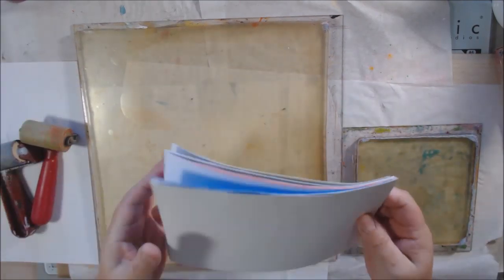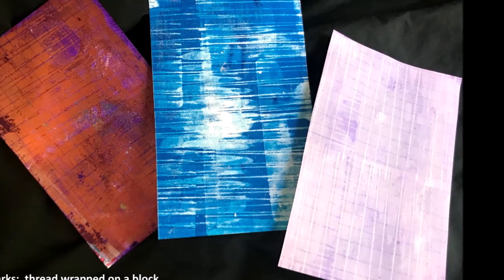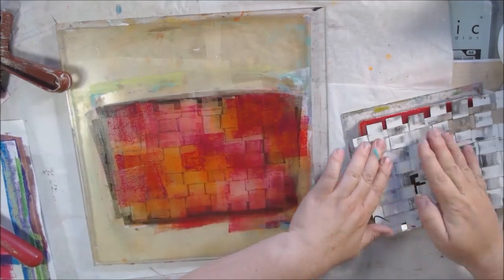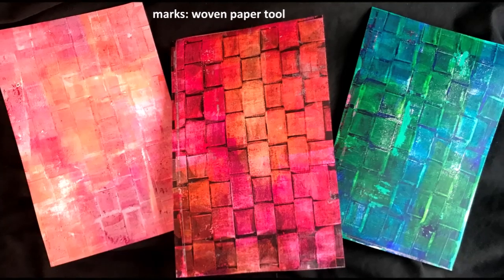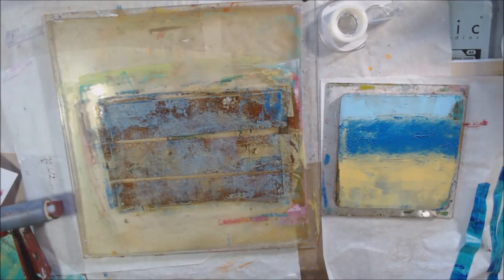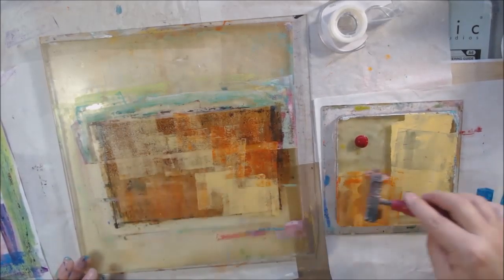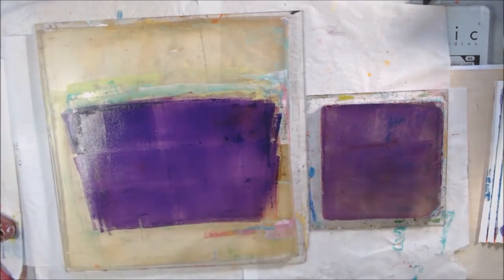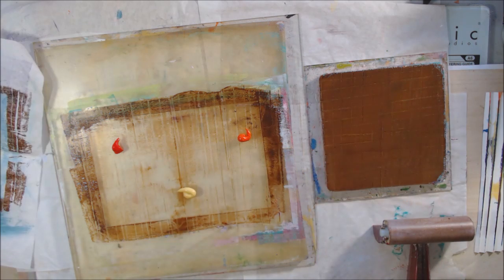Gel Printing - 4 Techniques for Linear Designs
Today I am sharing 4 gel printing techniques to use if you would like to make linear or grid design prints. Thread wrapped block, woven cardboard, various tapes, accordian folded cardstock. magnificentmelange from ART Joy of Sharing art community.

Materials Used and Links:
12X12 gel plate
6X6 gel plate
4” soft rubber brayer
2” soft rubber brayer
Liquitex Basics acrylic paint tubes
Smooth white cardstock, 80 pd from Neenah
Cutting tool with scoring blade